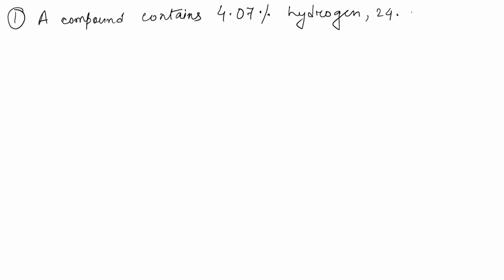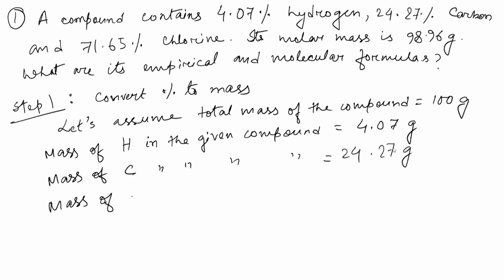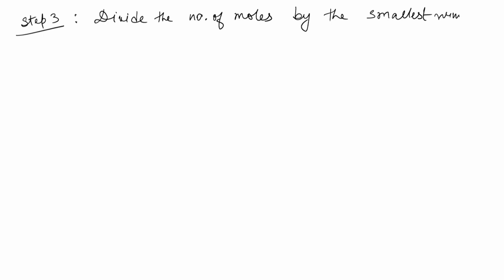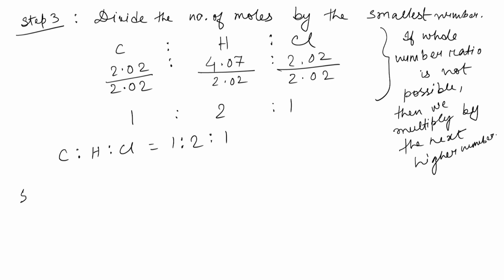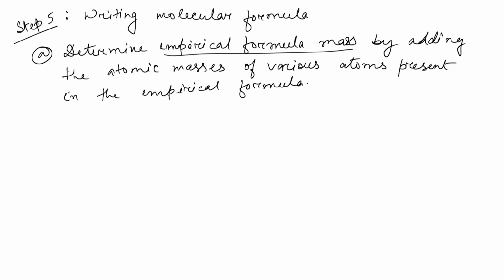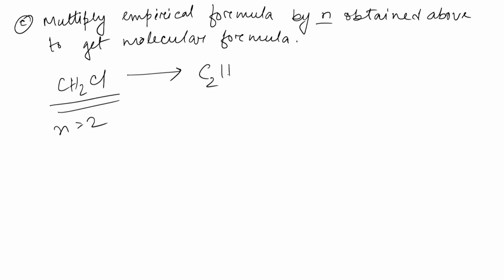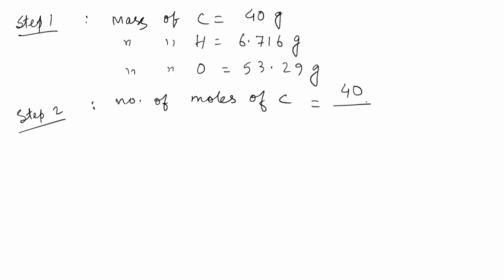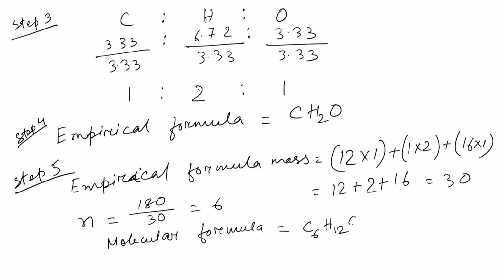Basic Concept of Chemistry: Empirical and Molecular Formula....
Title: Basic Concept of Chemistry: Empirical and Molecular Formula - Part 2 Lecture 26
Subject: Chemistry
Programme Name: Basic Concept of Chemistry
Course Name:  ICAR

In this video, we have covered empirical and molecular formulas, focusing on how to calculate and interpret these formulas for chemical compounds.

📡 Key Features:
Syllabus-focused Content